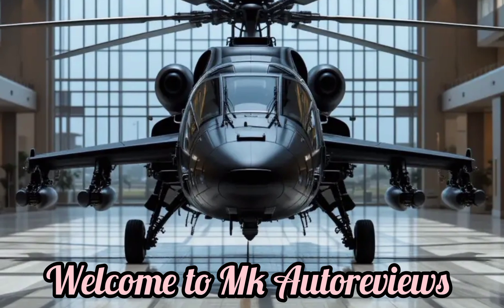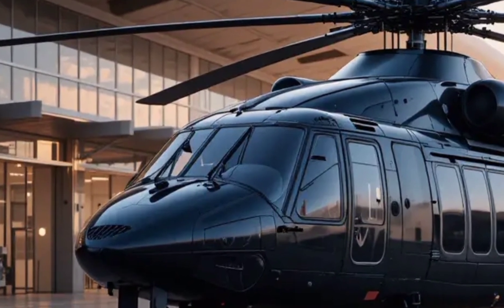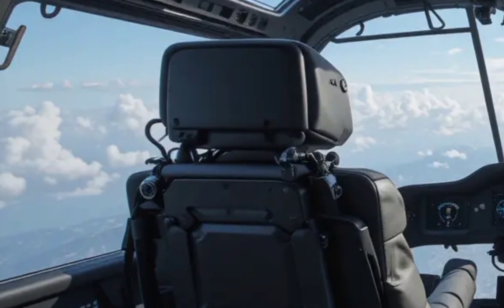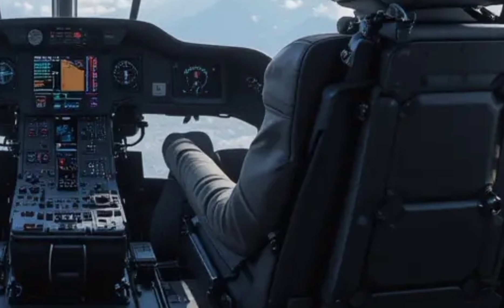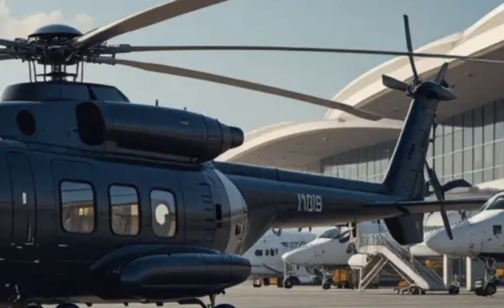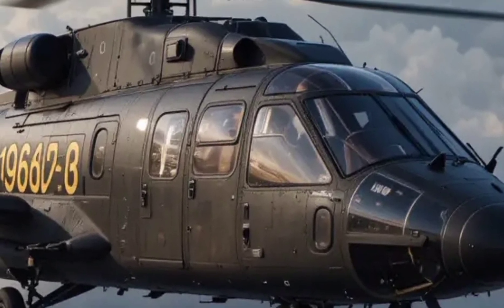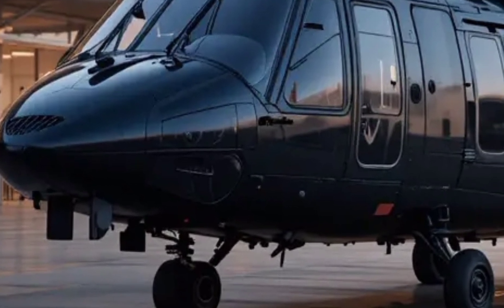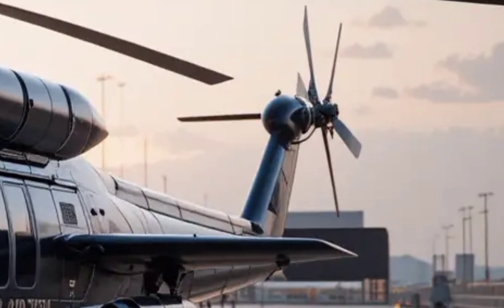2025 Mil Mi-28 Havoc – Specs, Features & Combat Power!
2025 Mil Mi-28 Havoc – Specs, Features & Combat Power!

The 2025 Mil Mi-28 Havoc is Russia’s next-generation attack helicopter, designed for extreme combat efficiency and night operations. With advanced avionics, powerful weaponry, and superior armor, the Mi-28 remains a formidable force in modern warfare. In this video, we explore its latest upgrades, combat capabilities, and how it compares to other attack helicopters.

Introduction to the 2025 Mil Mi-28 Havoc

Design and Structural Enhancements

Avionics and Advanced Technology

Weapon Systems and Firepower

Night Combat and All-Weather Capabilities

Speed, Range, and Performance Specs

Defensive Systems and Survivability Features

Mil Mi-28 Havoc vs AH-64 Apache – Which is Superior?

Role in Modern Warfare and Future Deployments

Final Thoughts – Is the Mi-28 Havoc the Ultimate Attack Helicopter?

2025 Mil Mi-28 Havoc, Mil Mi-28 review, Russian attack helicopter, Mi-28 Havoc specs, Mi-28 vs Apache, latest military helicopters, combat helicopters 2025, Russian Air Force, helicopter gunship, Mi-28 features, modern warfare helicopter

That wraps up our review of the 2025 Mil Mi-28 Havoc! What do you think about this Russian attack helicopter? Is it the ultimate gunship?